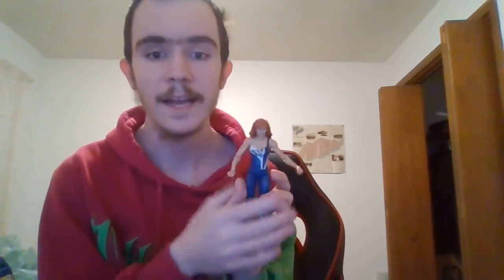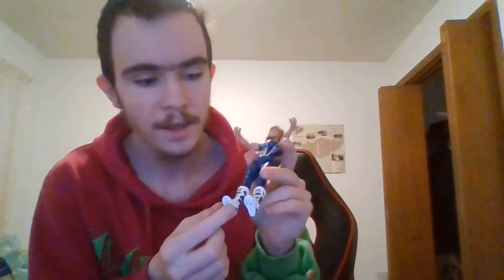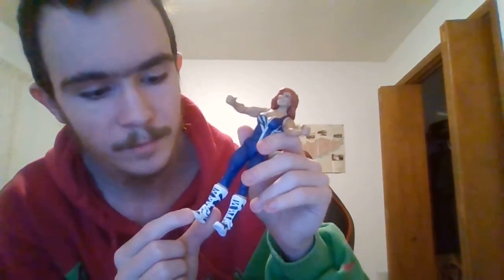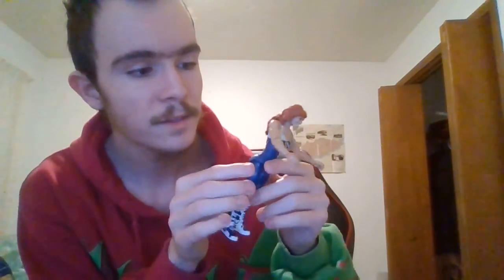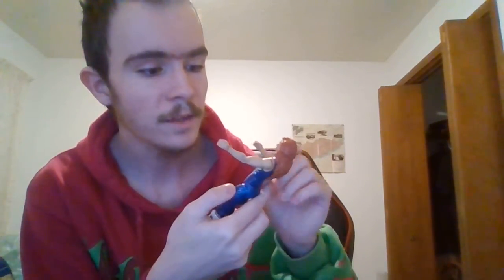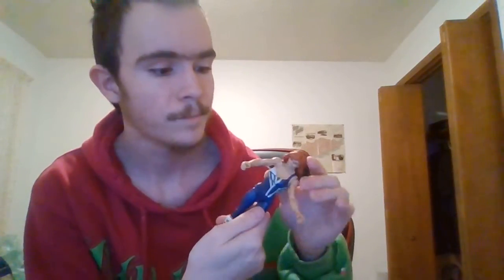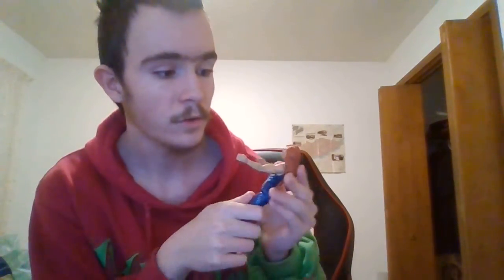unboxing decade of domination natalya